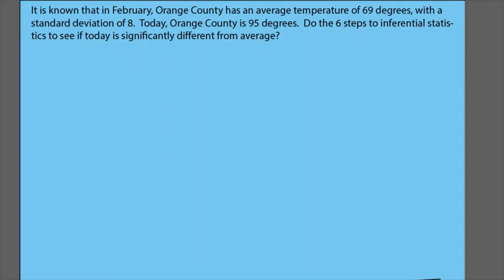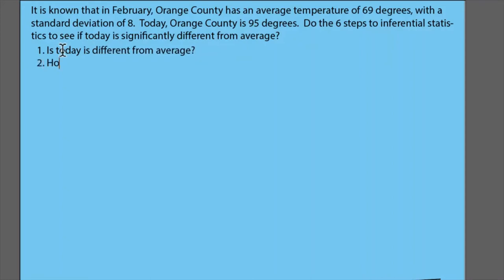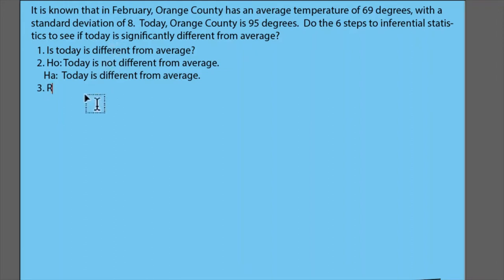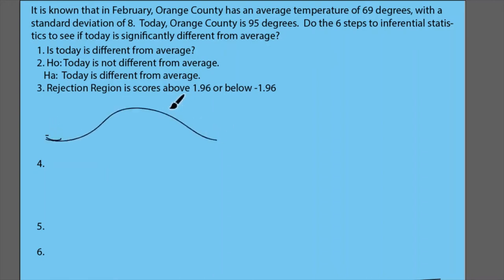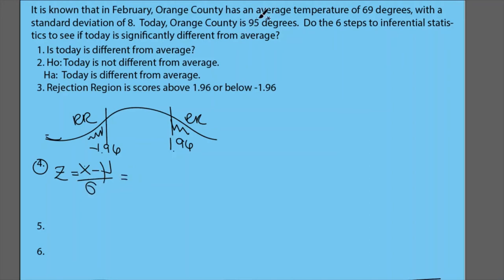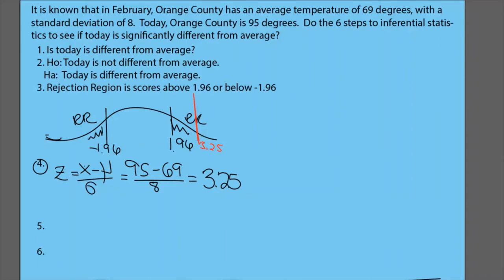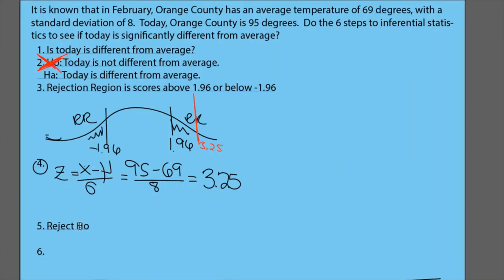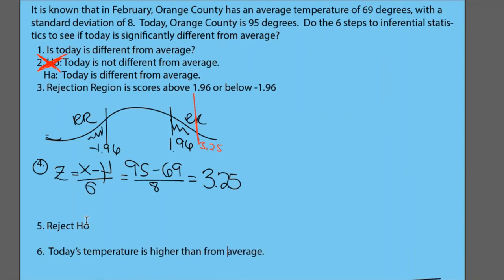Example Z test reject Ho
Here is a two-tailed example  of an individual z where we reject the null